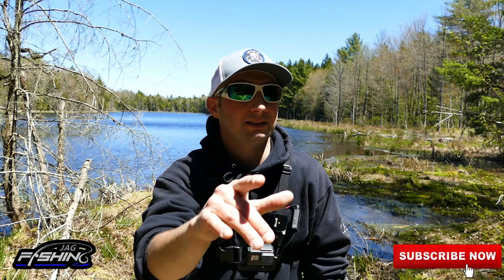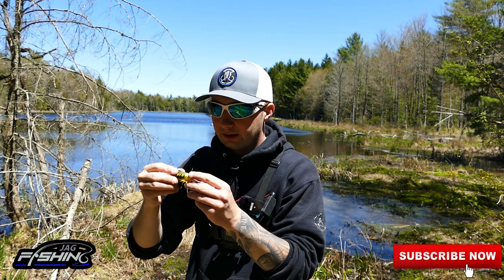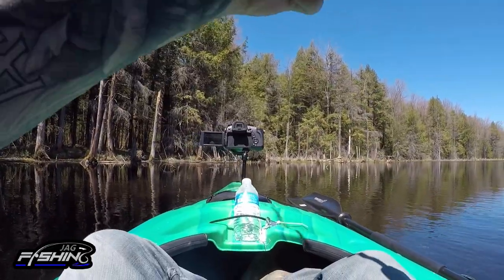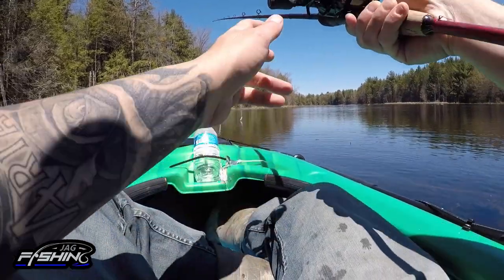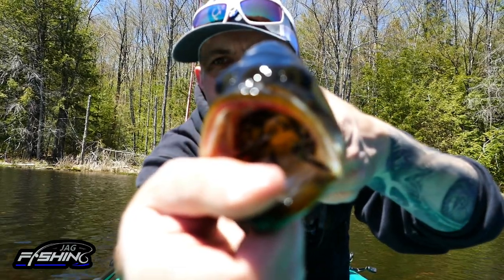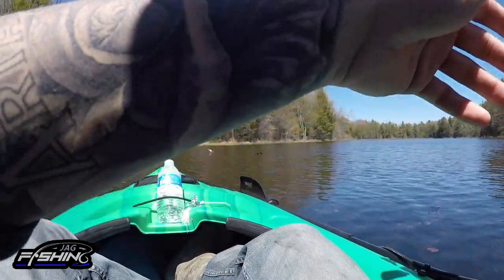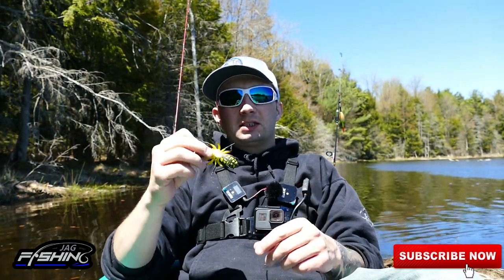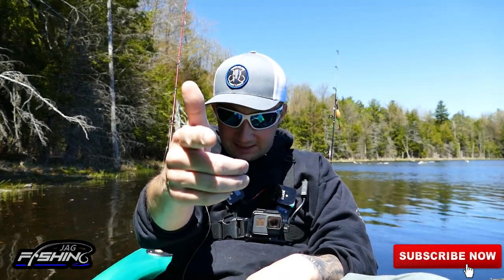Lunkerhunt Phantom Spider | Does It Work | Lure Review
I received the Lunkerhunt Phantom Spider from a good friend as gift. Today I took this strange lure out on my favorite bass pond and put it to the test. The findings were very surpising. In this video I will take you along for this review and go over the pros and cons of the phantom spider. I hope you enjoy this phantom spider lure review!